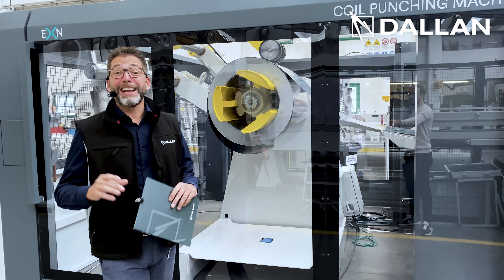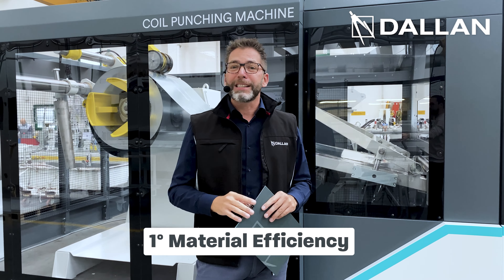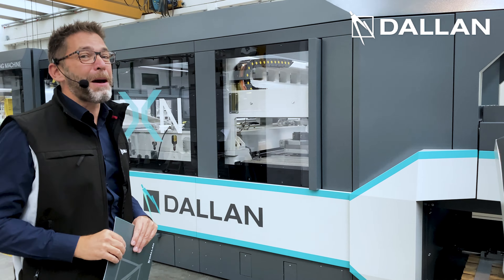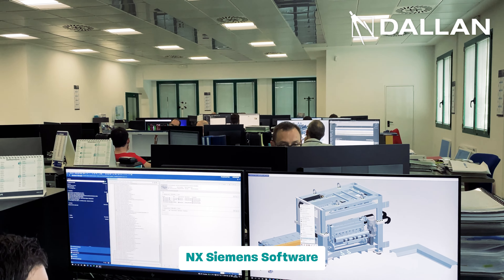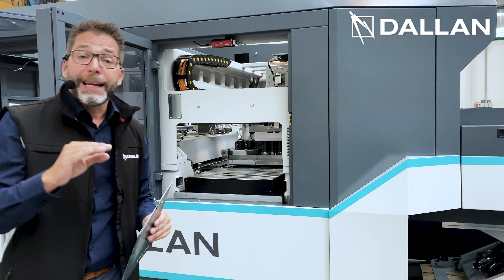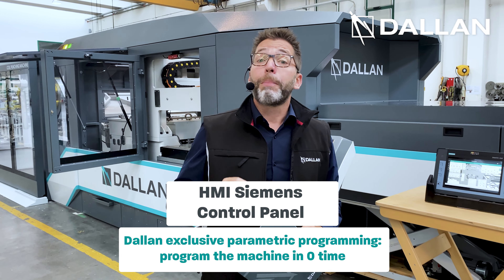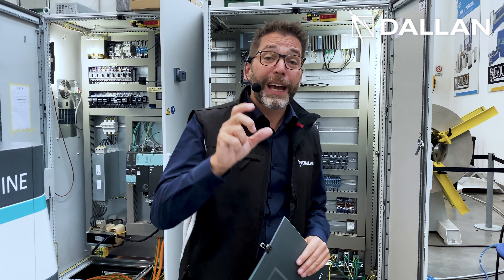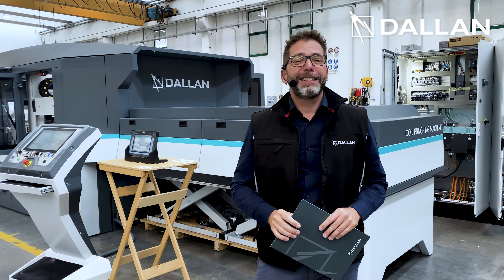NEW COIL PUNCHING SYSTEM SAVING 20% RAW MATERIAL, 70% ENERGY AND 100% LABOR COSTS - EUROBLECH 2022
Discover here all the advantages of the new DALLAN EXN, the servo-electric punching machine:
1-Sheet metal saving up to 20%
2-Energy saving up to 70%
3-Labor saving through complete Automation
4-Time saving being 2x faster than the traditional technologies!
This Dallan system has been redesigned to the core with the advanced CAD software Siemens NX and it includes an automation delivered 100% by Siemens, including the highest standards for connectivity and cybersecurity. or write to us at !